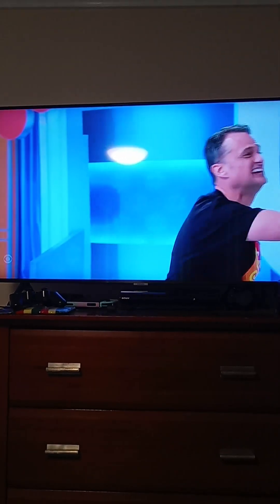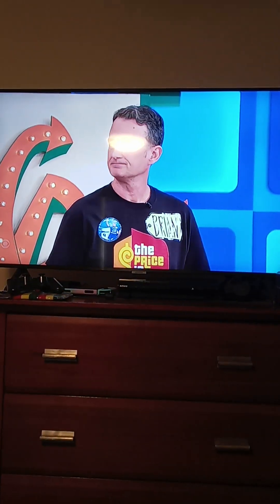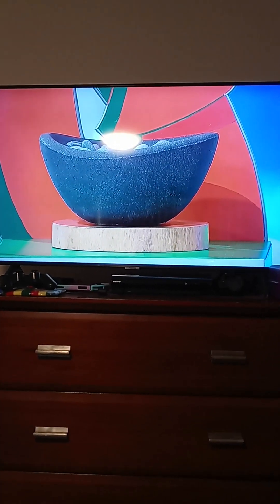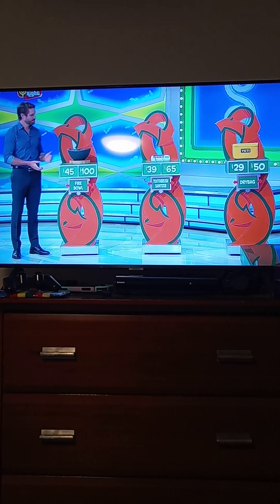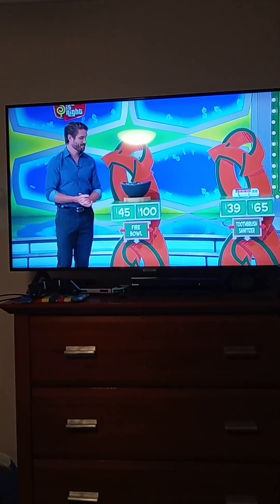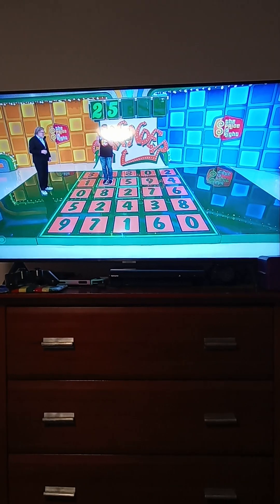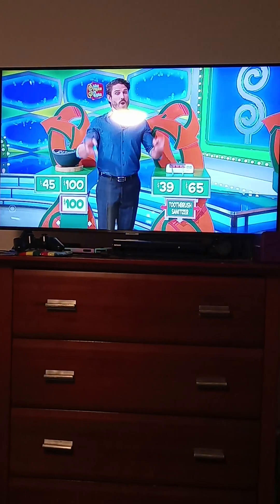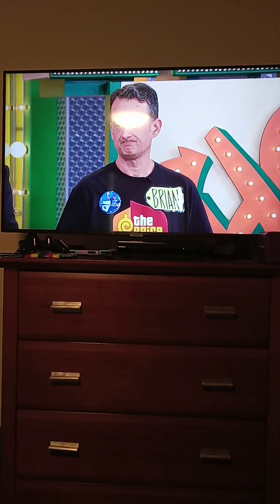Mar. 2023: Brian Won The Chevrolet On The Price Is Right Season 51! 🎂🎂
Brian Won His $25,613 Chevrolet Trailblazer 1LT On Pathfinder Good Job Buddy! 👍🏾👍🏾👍🏾👍🏾👍🏾
Credits To:
1. The Price Is Right
2. The Price Is Right: The Barker Era
3. The Price Is Right: The Carey Era
4. Triniswagg92 Beastmode
5. The Library Of Old Car Ads
6. The Library Of Old Car Ads 2
7. Michael Pannoni
8. Mitchell Hodack
9. Andrew Mora
10. Ethan's TV Junkyard
Note: Please Upload All The Price Is Right Seasons Everyday Today! ✌️✌️✌️✌️✌️✌️